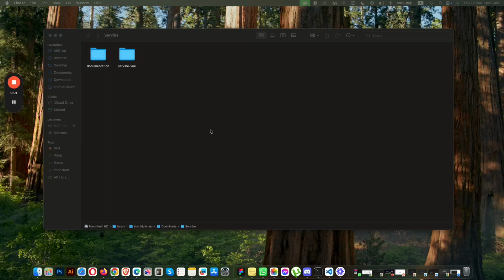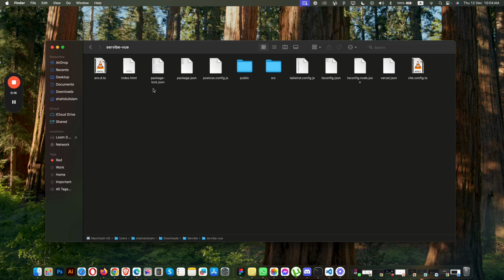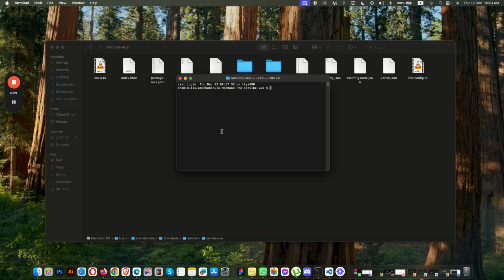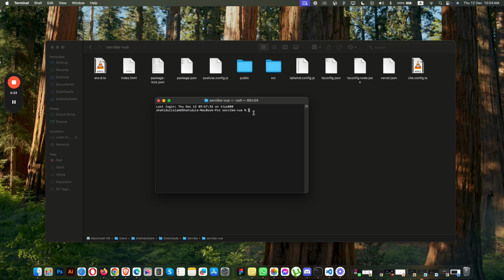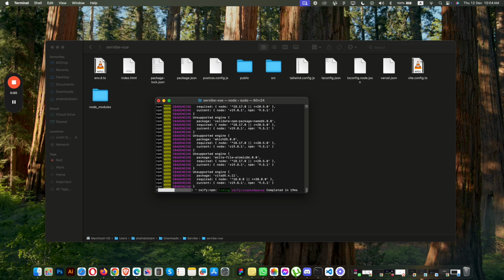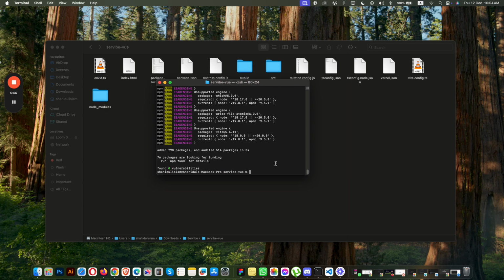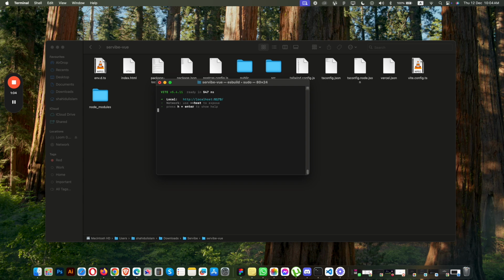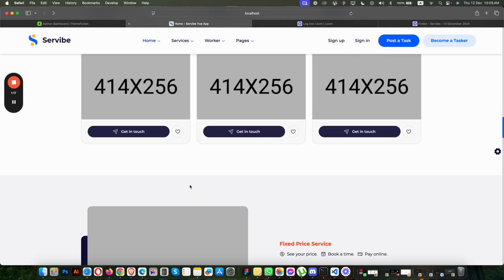Vue js Project Setup and Installation on mac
In this comprehensive tutorial, learn how to efficiently set up and install a Vue.js project on macOS. This guide covers the installation of Vue CLI, creating a new project, and running your Vue application, providing a seamless experience for developers looking to start with Vue.js development on a Mac. Ideal for professionals and beginners alike.